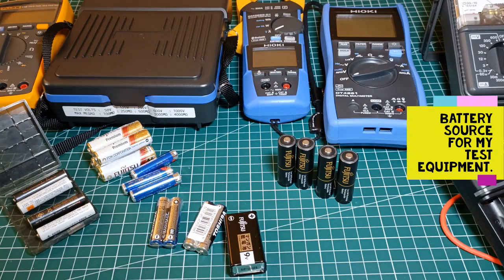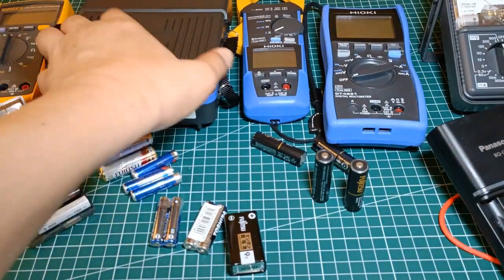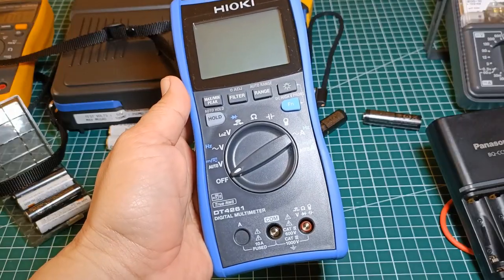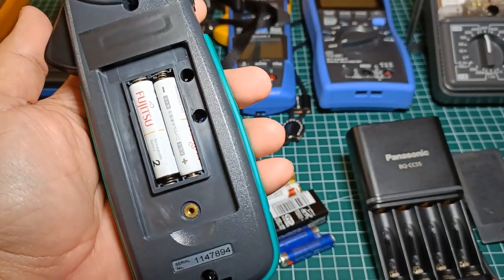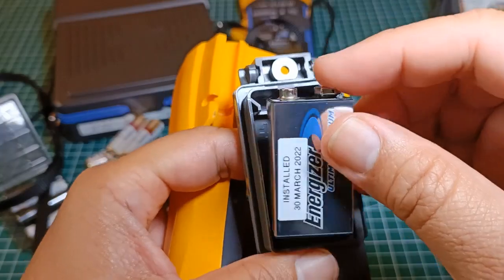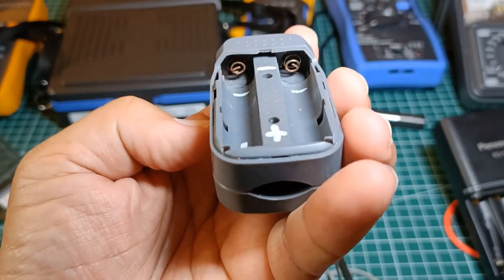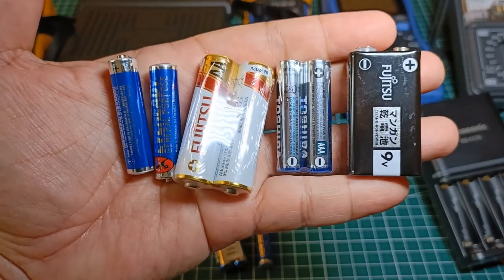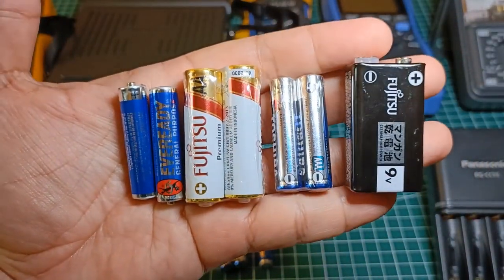Recommended Batteries for Electrical Test Equipment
Hi guys! In this video I share some tips on how to avoid damage to your electrical testers by using rechargeable Ni-MH batteries. I preferred Fujitsu and Eneloops as I have been getting good performance. From my experience using them for years, not a single one has leaked. I use disposable alkaline and carbon zinc batteries only as back up since they are prone to leaking and have already ruined a few of my devices.